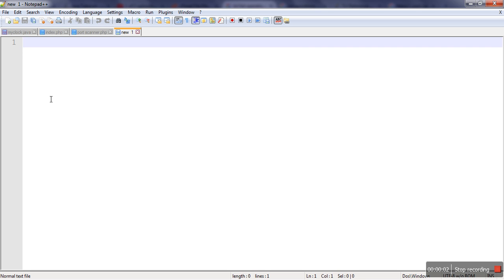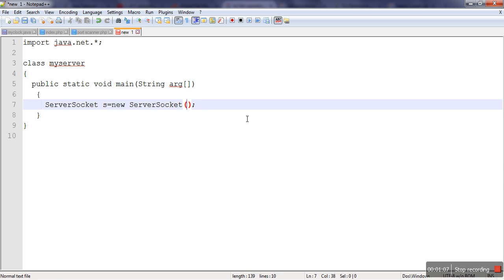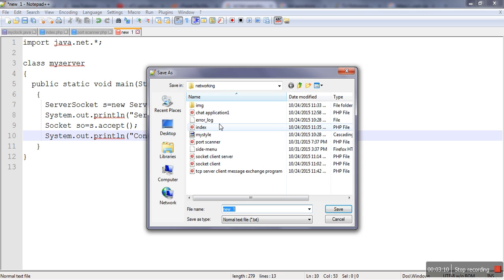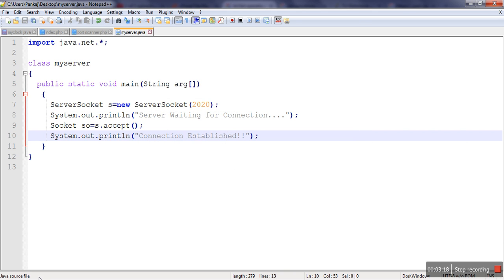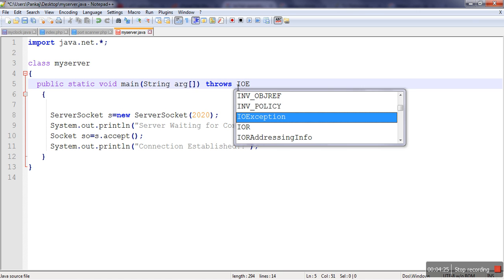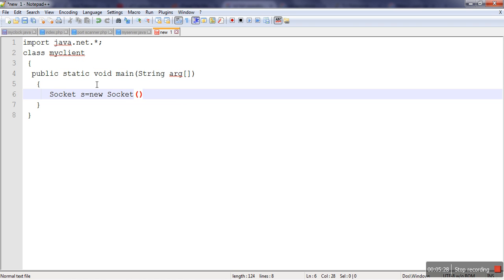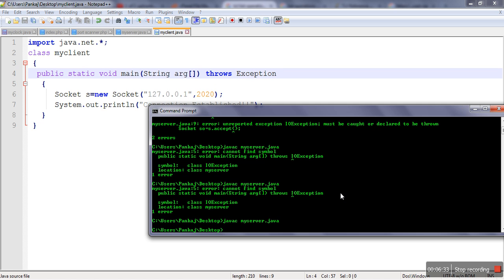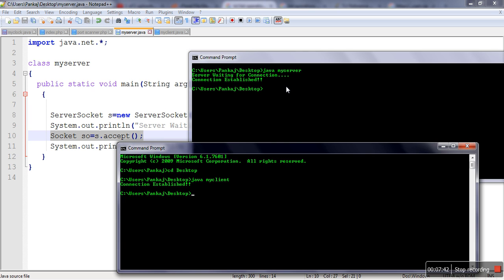Simple Client-Server Program- SOCKET PROGRAMMING IN JAVA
This is first tutorial for socket programming series which demonstrate connection establishment between client and server.